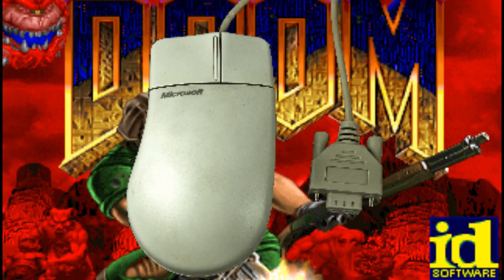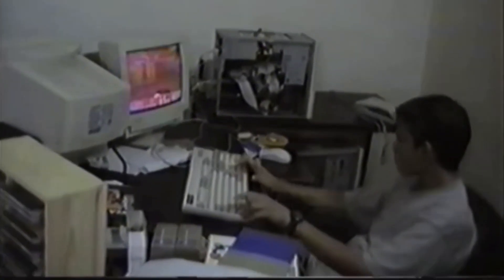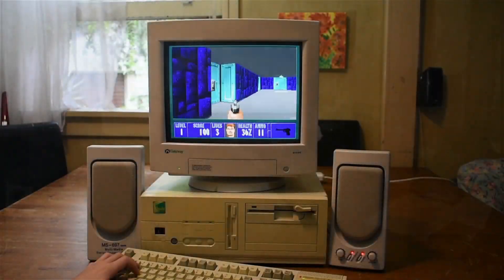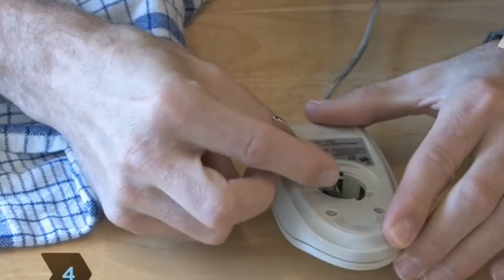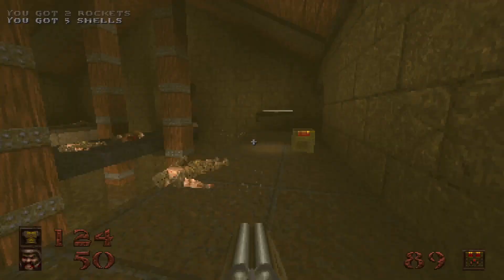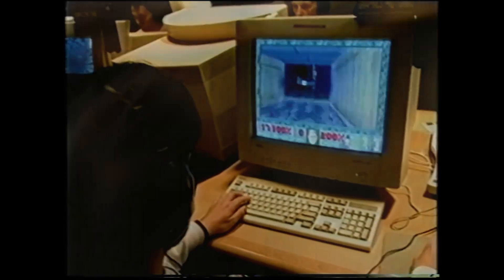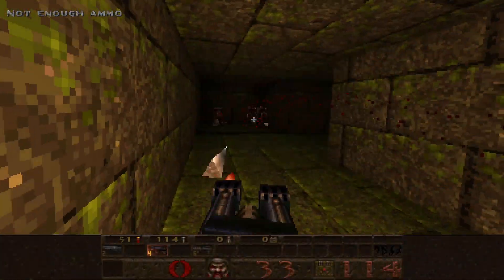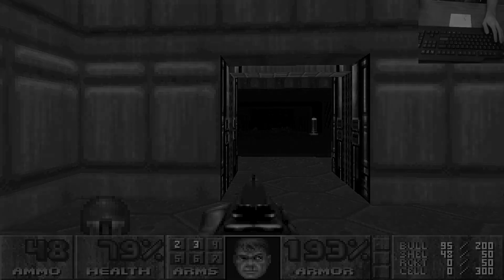Why did anyone play Doom Keyboard Only!?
In this video I give some perspective on why I play Doom Keyboard only and also why a lot of people did back in the day. Note: Keyboard only is not the "right" or "best" way to play Doom and never was. As much as I enjoy it, and kind of want to celebrate the history of it, I don't mean to stoke any elitism!

(not used in video directly)
PC Gamer article on history of WASD -